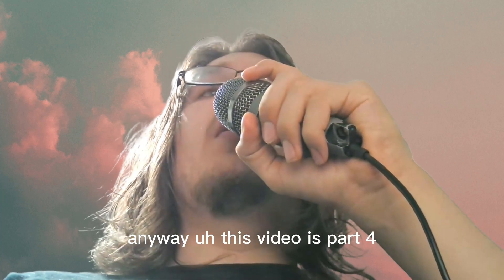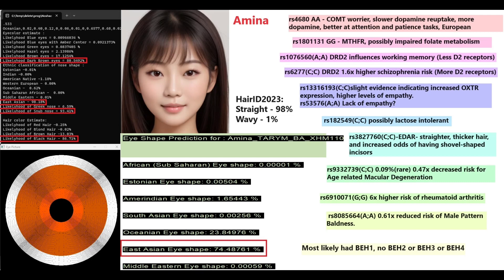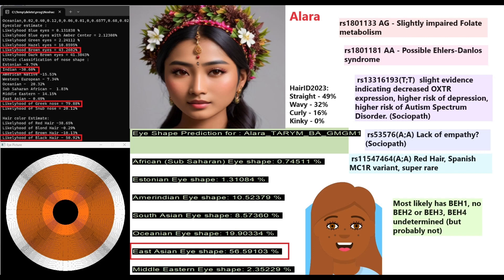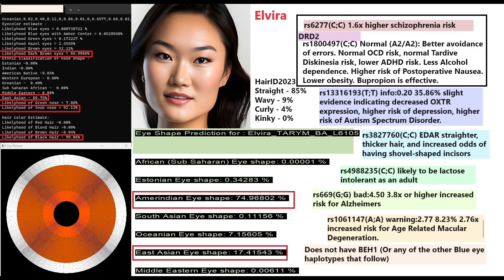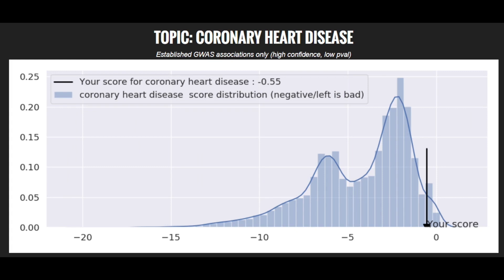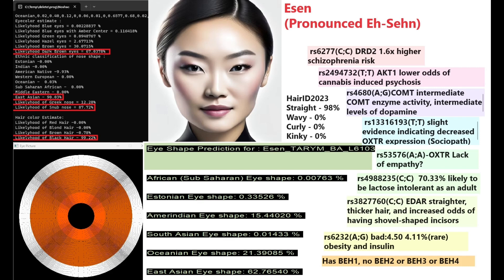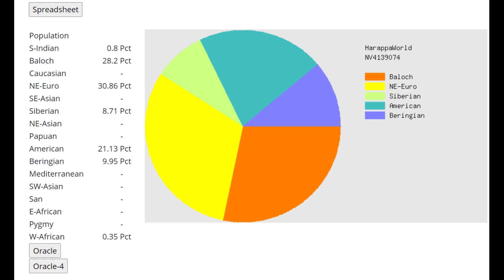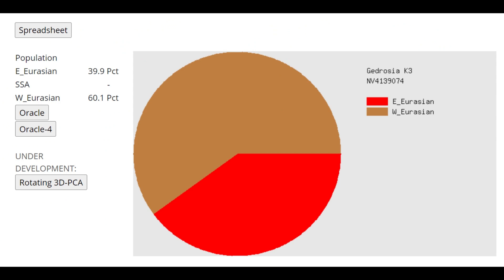DNA + Appearance of Tarim Mummies (PART 4)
Noshacot phenotype predictions:
Enter file name: Amina_TARYM_BA_XHM110_CombinedKit.txt
Eyecolor estimate :

Ethnic classification of nose shape :
Estonian -0.01%
Indian -0.00%

Enter file name: Alara_TARYM_BA_GMGM1_CombinedKit.txt
Eyecolor estimate :
Estonian -9.74%
Indian -30.60%

Enter file name: Elvira_TARYM_BA_L6105_CombinedKit.txt
Eyecolor estimate :
Estonian -0.00%
Indian -0.00%

Enter file name: Esen_TARYM_BA_L6103_CombinedKit.txt
Eyecolor estimate :
Estonian -0.00%
Indian -0.00%